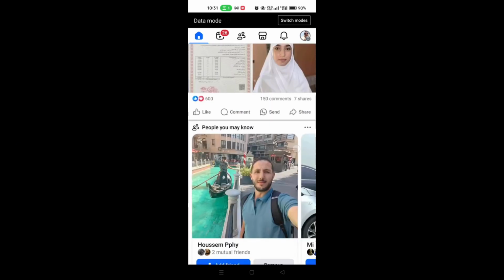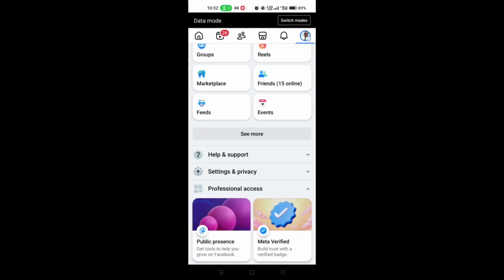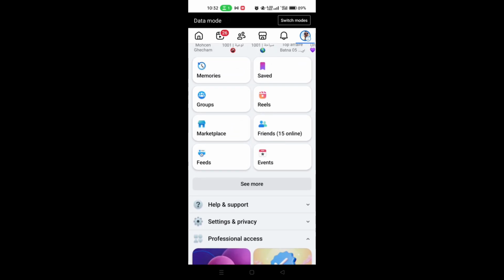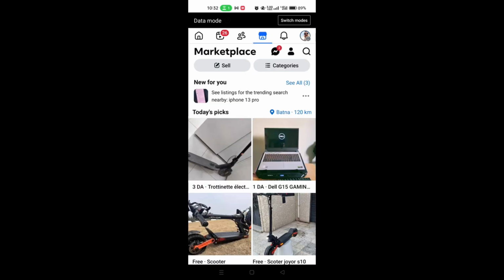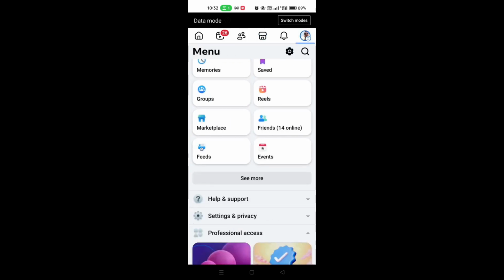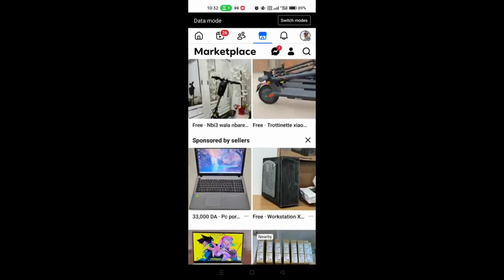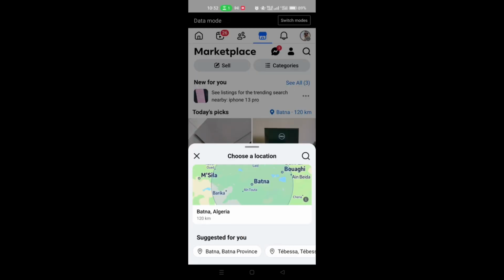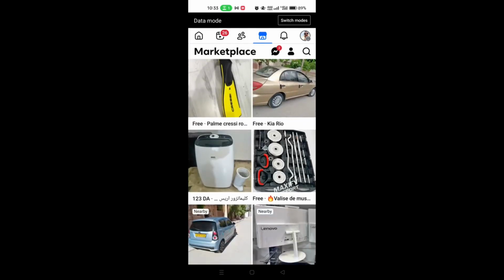How To Access Facebook Marketplace (2026) Step-by-step guide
In this video, I'll show you How To Access Facebook Marketplace